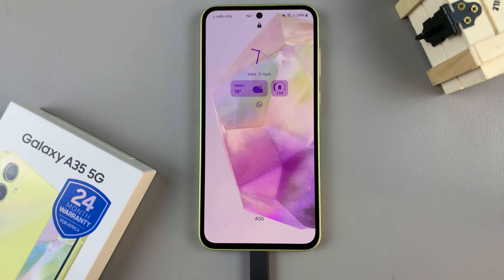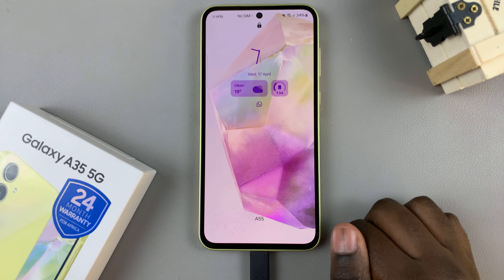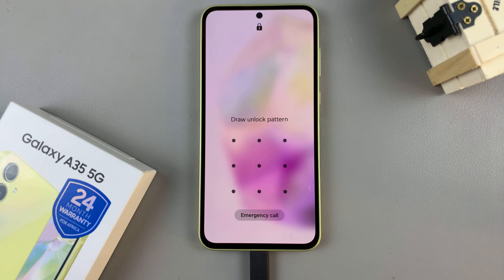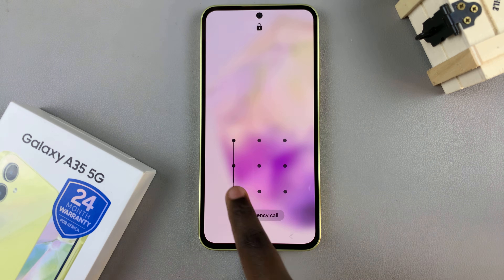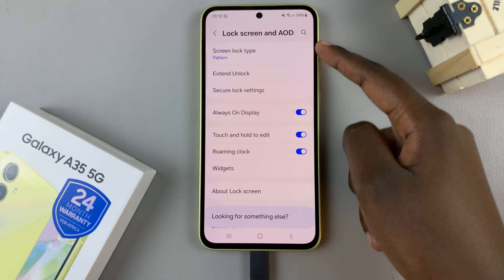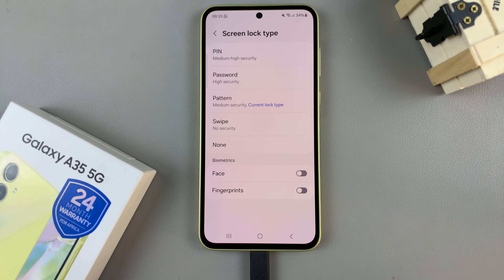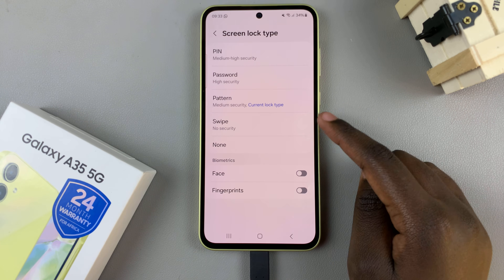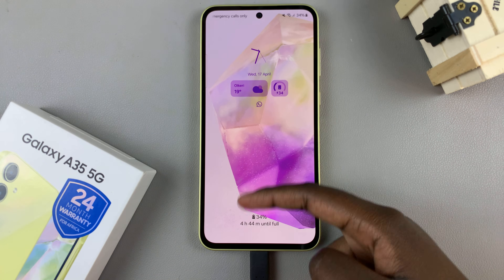How To Change Screen Lock Type On Samsung Galaxy A35 5G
This is how to change the screen lock type on your Samsung Galaxy A35 5G.

Whether you're upgrading your security preferences or just exploring new features, we've got you covered. In this video, we'll walk you through the process of switching up your screen lock type to suit your preferences.

Change Screen Lock Type On Samsung Galaxy A35 5G:
How To Change Screen Lock Type To PIN On Samsung Galaxy A35 5G:
How To Change Screen Lock Type To Pattern On Samsung Galaxy A35 5G:
How To Change Screen Lock Type To Password On Samsung Galaxy A35 5G:
How To Change Screen Lock Type To Swipe On Samsung Galaxy A35 5G:
How To Change Screen Lock Type To None On Samsung Galaxy A35 5G:

Step 1: To begin, unlock your Samsung Galaxy A35 5G and navigate to the Home screen. From here, swipe down to reveal the notification panel, and tap on the gear-shaped icon in the top-right corner to access the "Settings" menu. You can also access Settings from the app drawer.

Step 2: Within the Settings menu, scroll down until you find the "Lock Screen" option. Tap on it to expand the menu, and then select "Screen Lock Type".

Step 3: If you've already set up a different lock method (e.g., PIN, pattern, or password), you will be prompted to authenticate your identity before proceeding. This ensures that only authorized users can make changes to the security settings.

Step 4: Once authenticated, you'll be presented with a list of lock types. Select "PIN", "Password", "Pattern", "Swipe" or "None" from the options provided. This depends purely on what you prefer.

PIN: Unlocks your device with a set of 4-6 numerical digits.

Password: Uses a word combination to unlock your A35 5G.

Pattern: Interlinks 4-6 dots to create a pattern to unlock your device.

Swipe: This setting enables you to unlock your Samsung Galaxy A35 5G with a simple swipe gesture.

None: You will have no security measure to unlock your device.

Step 5: Once confirmed, your Samsung Galaxy A35 5G will be set to use any method you choose. You can now exit the settings menu and test the new lock screen.

Cell Phone Tripod Adapter